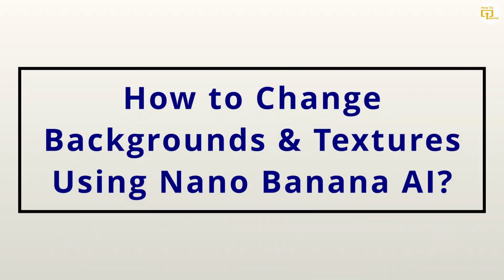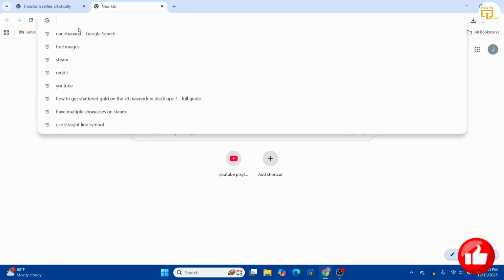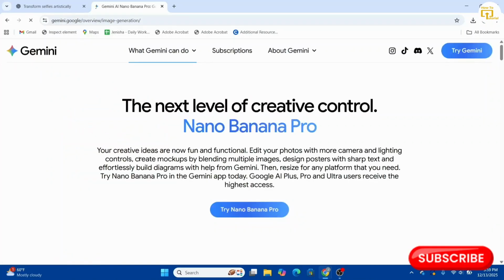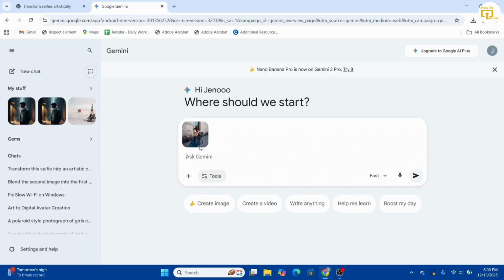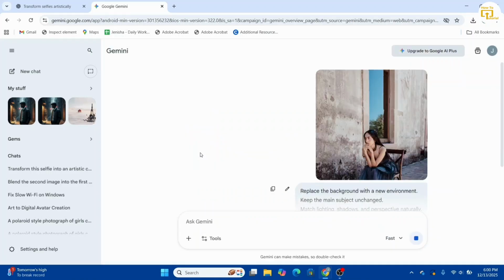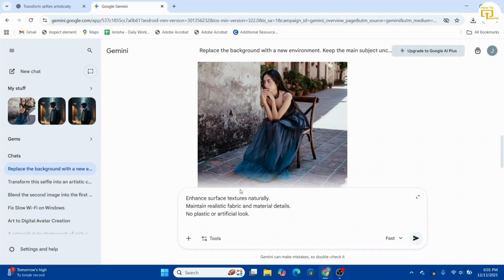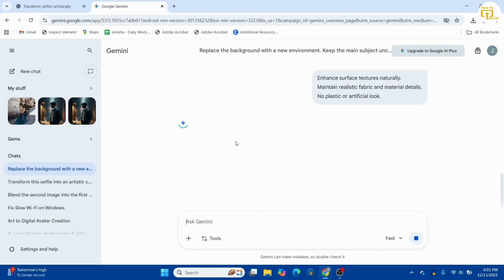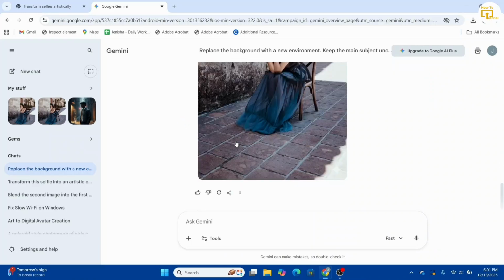How to Change Backgrounds & Textures with Nano Banana AI (2026 Guide) 🍌✨ Nano Banana AI Tutorial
How to Change Backgrounds & Textures with Nano Banana AI (2026 Guide) 🍌✨ Nano Banana AI Tutorial: Realistic Background Swaps & Natural Textures and Fix Your Photos with Nano Banana AI

Want to overhaul your photos while keeping the subject perfectly natural? In this tutorial from @LoginHelps we dive into Nano Banana AI to show you how to swap backgrounds and enhance textures with professional realism! 📸🚀

Nano Banana (via Gemini) allows for incredible control over your images. We walk you through the "Subject Lock" technique and share the exact prompts needed to avoid that "plastic" AI look, ensuring your textures—from fabrics to environments—look 100% authentic.

- Accessing the Tool: How to find and navigate to Gemini’s Nano Banana.
- The "Lock" Feature: Why locking your subject is the secret to clean AI edits.
- Background Replacement: Prompts for realistic blending in new environments.
- Texture Mastery: How to enhance fabrics and materials without losing detail.
- Prompt Engineering: Writing the perfect combined prompt for a total image transformation.

- Navigate to Nano Banana and upload your main image.
- Use the Lock Subject prompt to keep the main person/object unchanged.
- Apply the Environment Swap prompt for a new background.
- Add Surface Texture prompts for realistic fabric and material details.
- Save your enhanced AI masterpiece!

*Found this AI editing tip helpful?*
👍 Like the video if this helped you fix your photo background today!

⏱️ *Video Timestamps*
[0:00:00] - Introduction to Nano Banana AI
[0:00:18] - Accessing Gemini's Nano Banana Tool
[0:00:35] - Uploading Your Image & Locking the Subject
[0:00:52] - Using Prompts for Realistic Background Replacement
[0:01:10] - Enhancing Surface Textures (Fabric & Materials)
[0:01:25] - Combining Background and Texture Prompts
[0:01:38] - Final Results & Outro